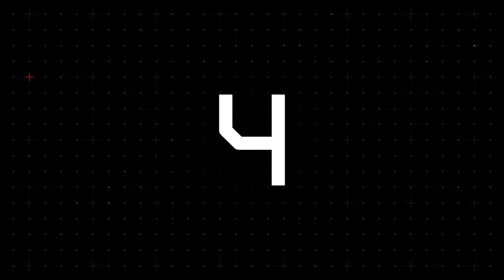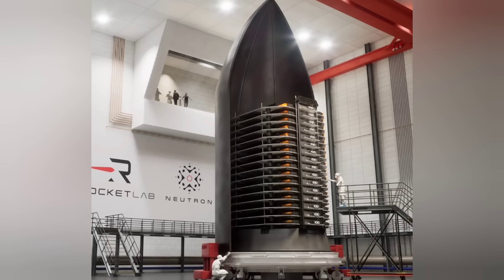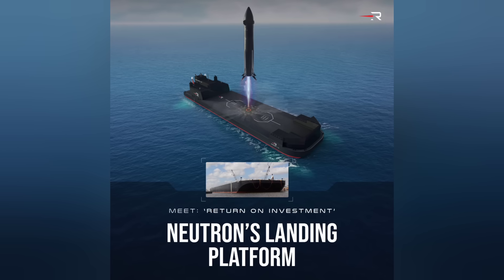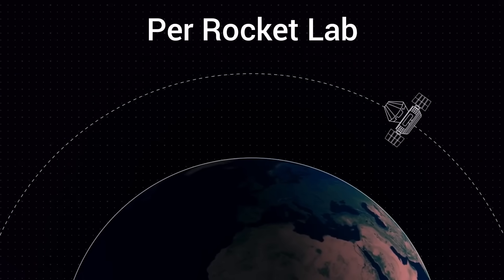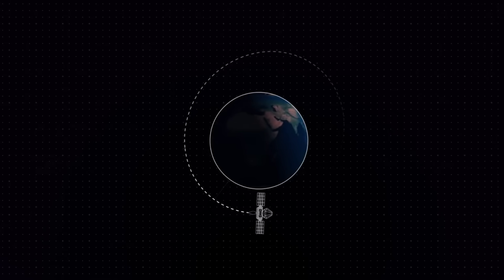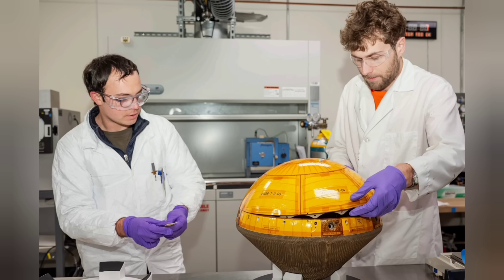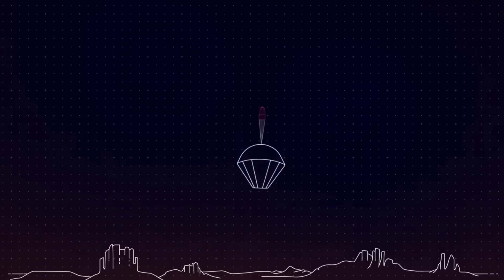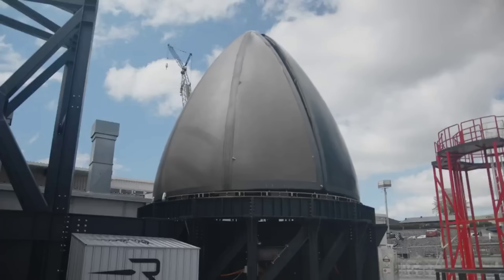Rocket Lab surprises everyone with four new announcements, including a Starlink alternative!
Attention Spaceflight Enthusiasts!
Rocket Lab has been plunging into just about everything lately.  Big rockets, new spacecraft, hypersonic missiles, interplanetary missions, and now...a Starlink competitor??